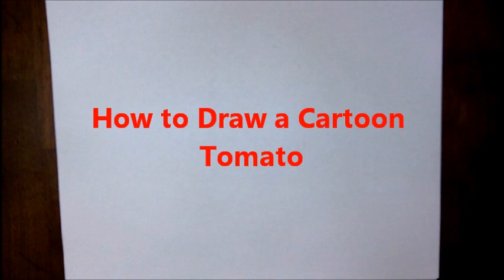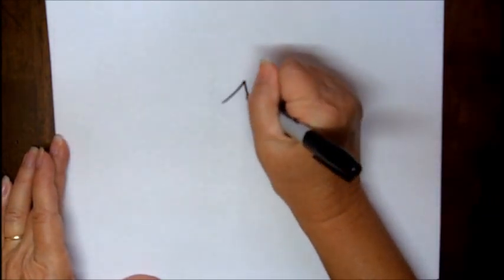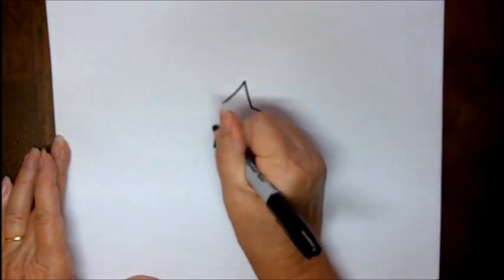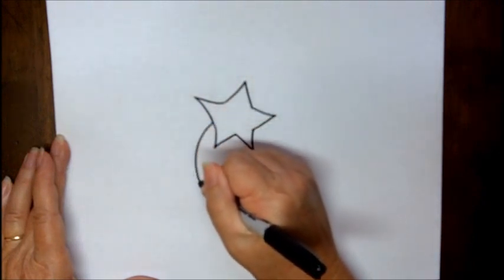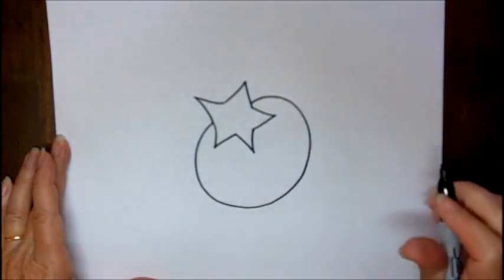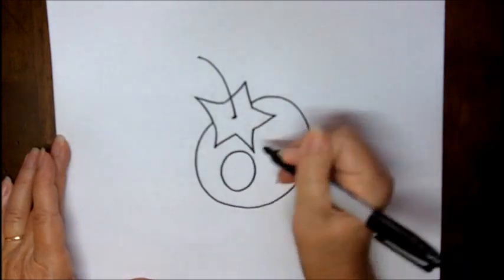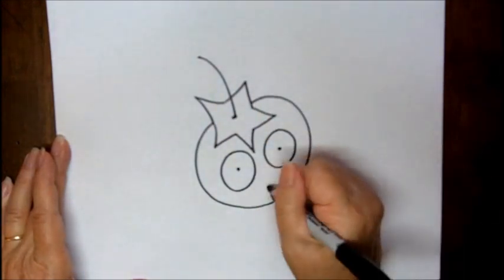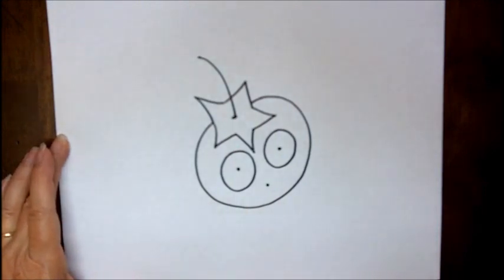How to Draw a Tomato Step by Step Cartoon Easy Drawing Project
Watch this video to learn how to draw a Tomato! This video shows how easy it is for beginners to follow along and create a simple and cute drawing step-by-step.

•Explore the Art of Adding Watercolor Paints to Doodle Drawings on Etsy: